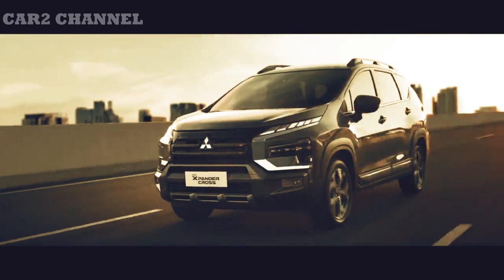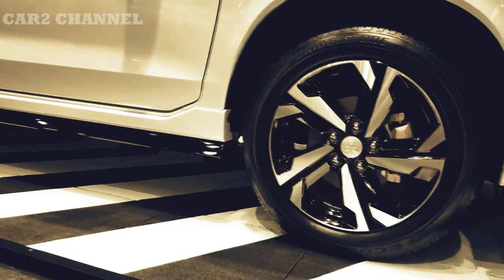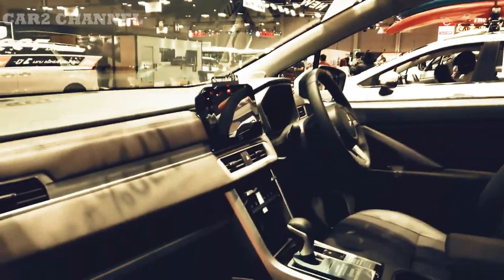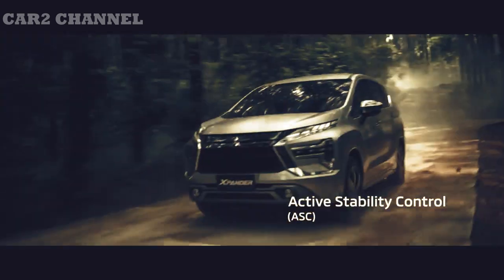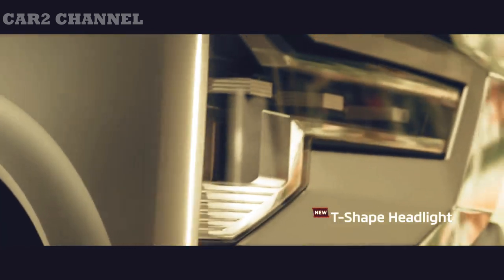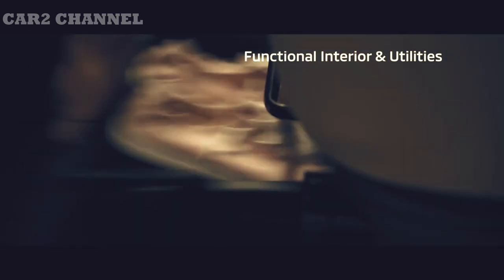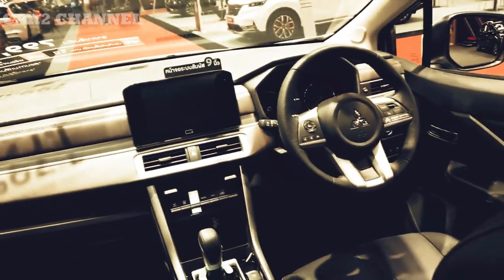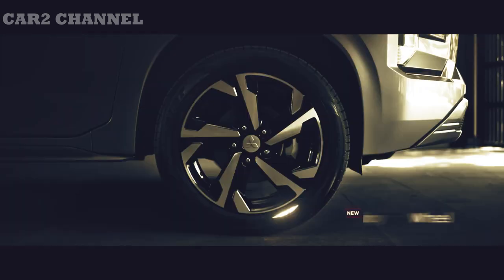Review Mitsubishi New Xpander Cross 2022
Secara keseluruhan, Xpander Cross versi terbaru  memang lebih menjanjikan, namun ada satu hal yang harus dimiliki oleh mobil ini, namun belum  terwujud.
 Belum lama ini, PT Mitsubishi Motors Krama Yudha Sales Indonesia (MMKSI) resmi meluncurkan pesaing Toyota Rush, Daihatsu Terios dan Honda BR-V series ini di ajang GIIAS 2022 pada Agustus mendatang. Ukuran varian telah diperkecil dari  tiga pilihan sebelumnya menjadi hanya dua, yang berbeda jenis kotaknya,Paket MT dan CVT Premium.

 Versi CVT paket non-Premium yang tersedia sebelumnya  kini telah dihapus.
 Bagaimana dengan harganya? Harga versi baru ini naik sekitar  9 jutaan. New Xpander Cross MT dibanderol Rp309,95 juta dan paket baru Xpander Cross CVT Premium dibanderol Rp335,75 juta.

 Music source.